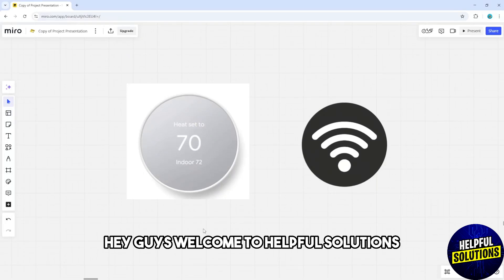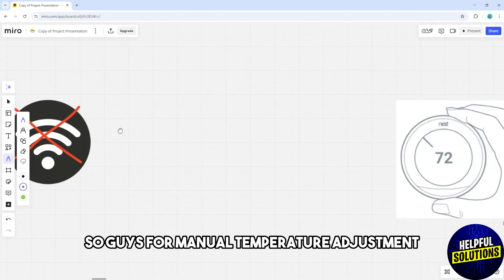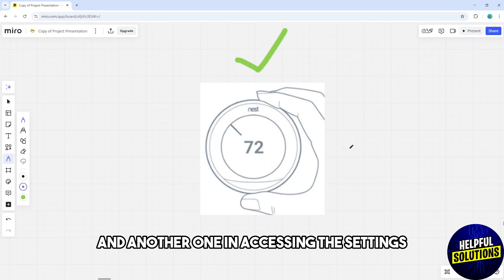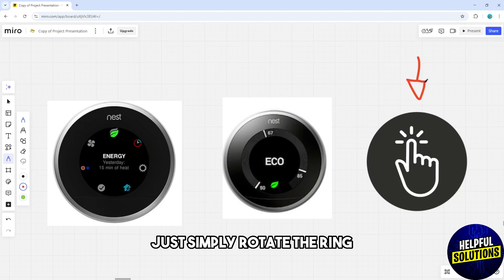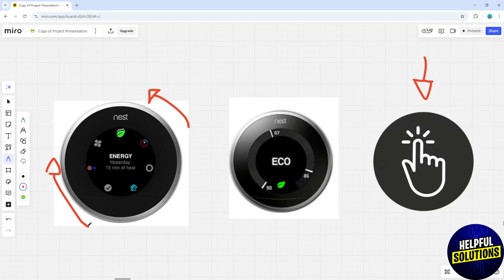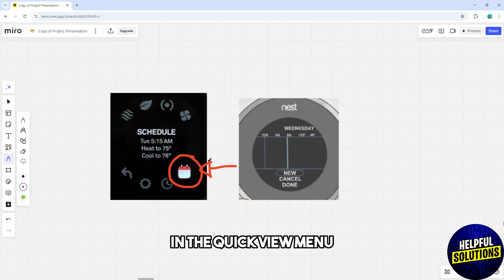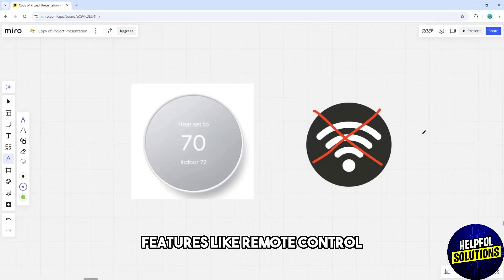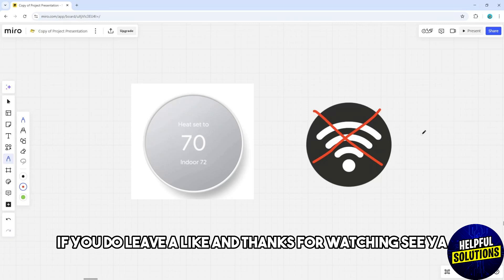How To Use Google Nest Thermostat Without Wi-Fi (How To Set Up Google Nest Thermostat Without Wi-Fi)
How To Use Google Nest Thermostat Without Wi-Fi (How To Set Up Google Nest Thermostat Without Wi-Fi). In this video tutorial I will show you how to use Google Nest Thermostat without Wi-Fi.